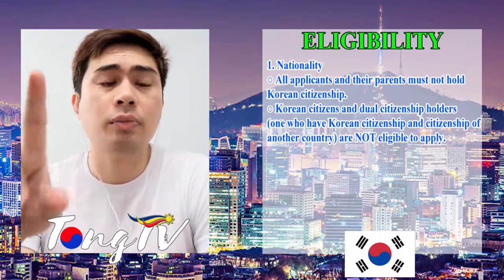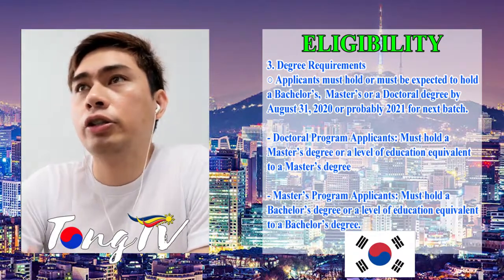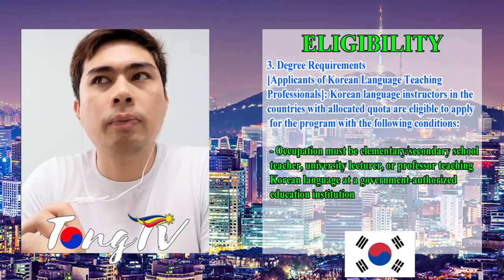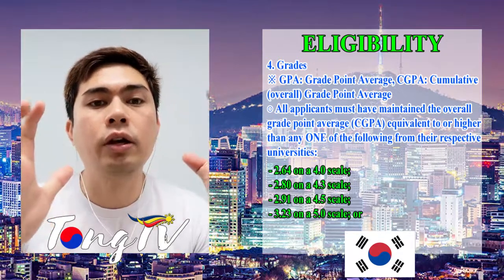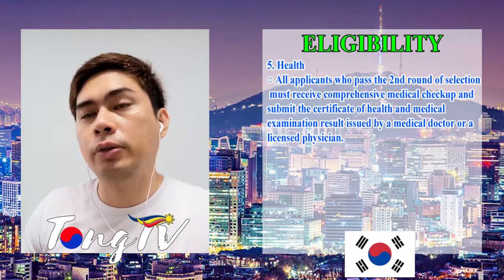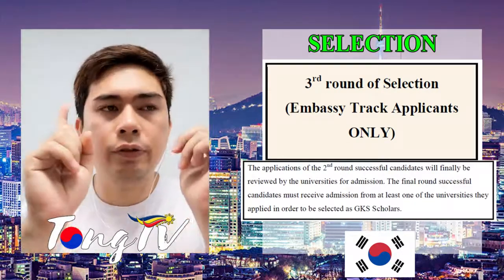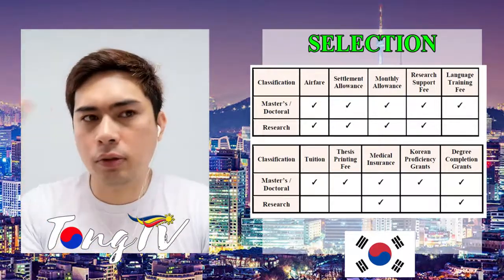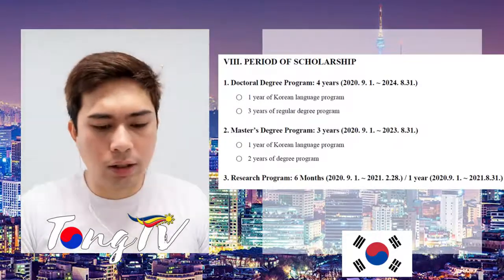Scholarships in South Korea Graduate Programs PART 2 EnglishContent